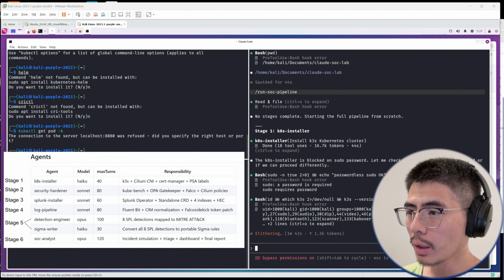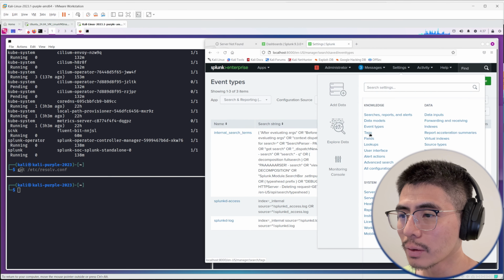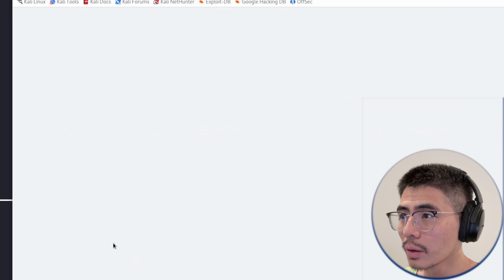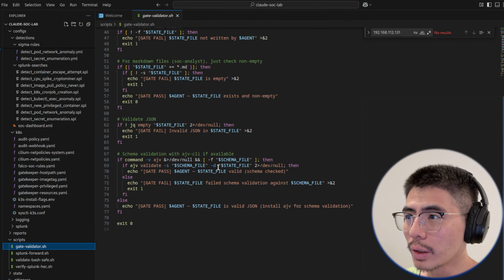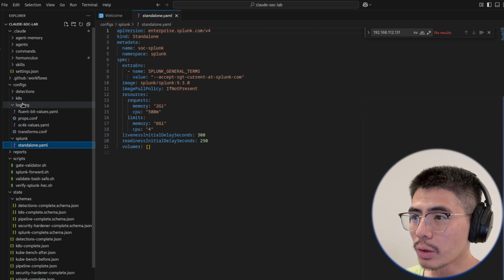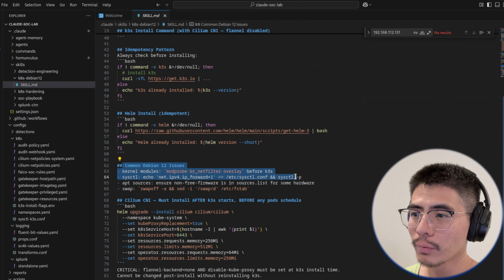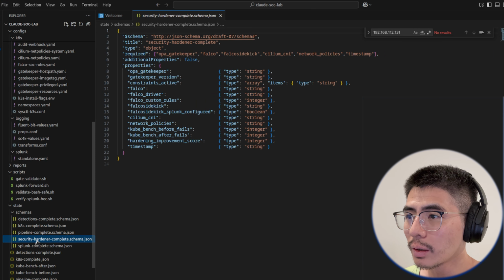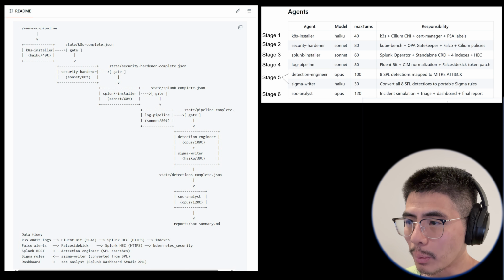Part3 - ClaudeCode Harness of Multi-Agents SOC Lab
An AI-orchestrated Security Operations Center lab that uses seven ClaudeCode subagents to build a complete SOC stack on a single kali VM — from detection-as-code to incident report, fully automated.